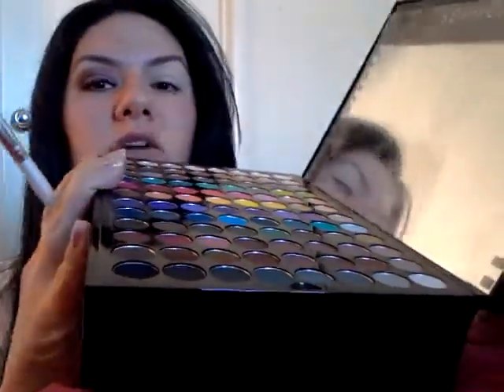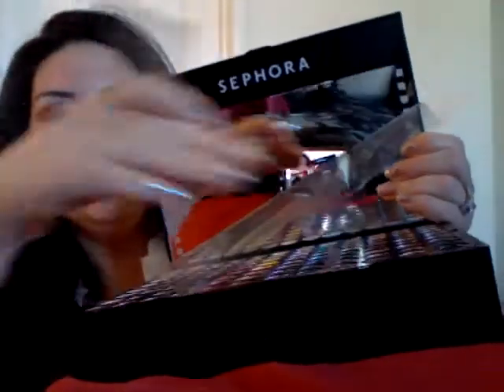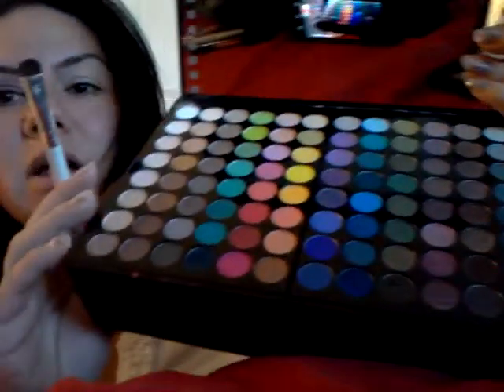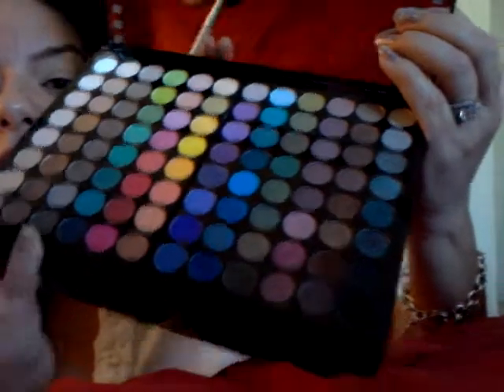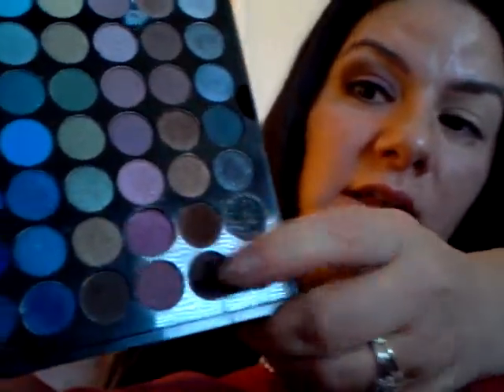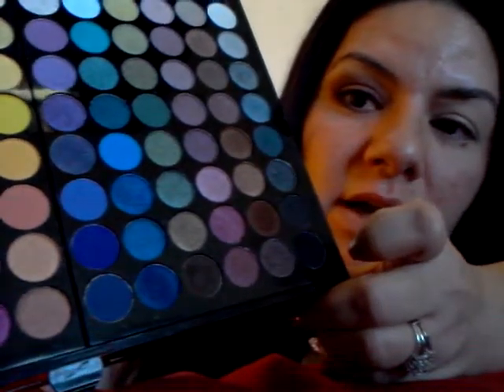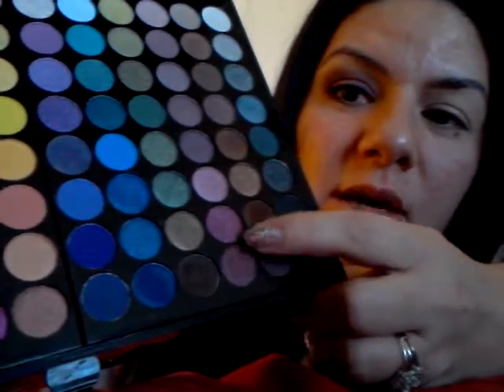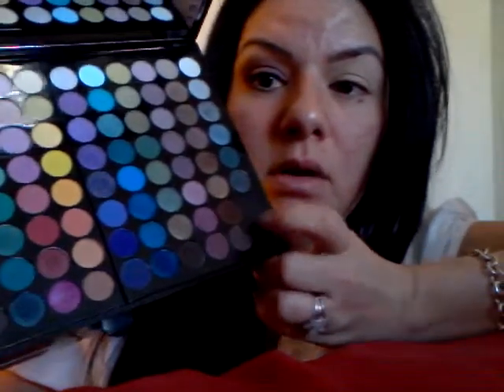"SUGAR PLUM" Plum & brown eye shadow look tutorial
Tutorial brown & plum look.